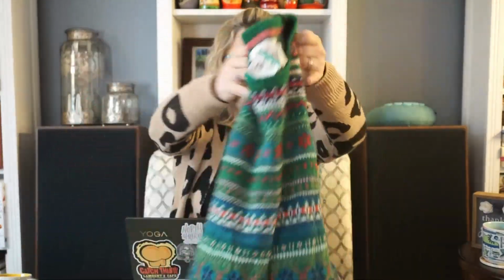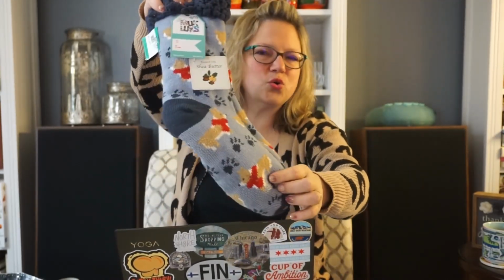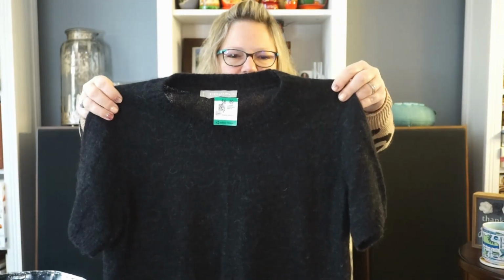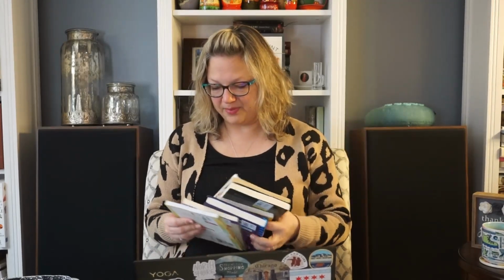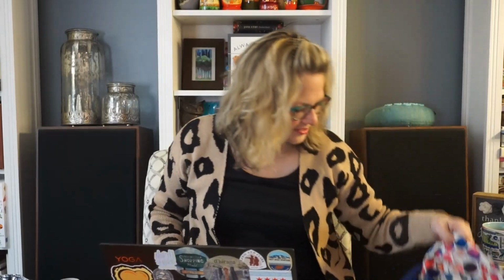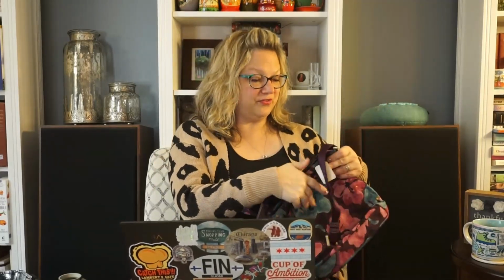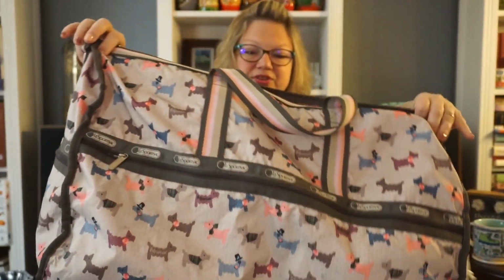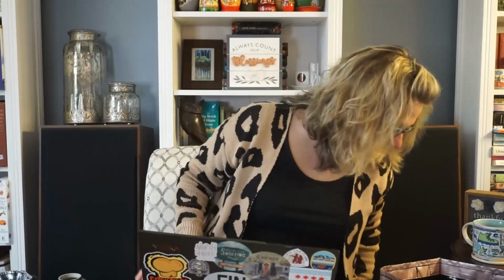I Went to 3 Thrift Stores and Found ALLLLLL The Designer Items!! Come Watch my HAUL!!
I'm a stay-at-home mom who supplements the family income by flipping items for profit online! I sell on various platforms, including eBay, Poshmark, Facebook, and Mercari. Every day, we post videos of what sold the day before, whether it's one item or 20!

reseller online reseller eBay reseller entrepreneur side hustle gig work YouTuber work from home be your own boss sustainable vintage thrifted used shoes bolo brands tips and tricks how to sell on ebay vintage polo postcards movies daily sales for profit mug clothing sustainable reuse